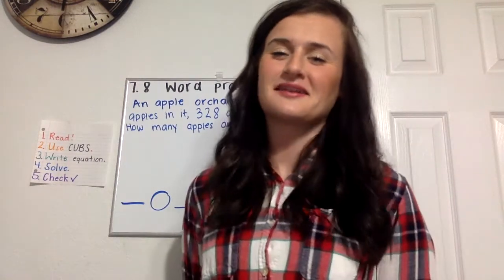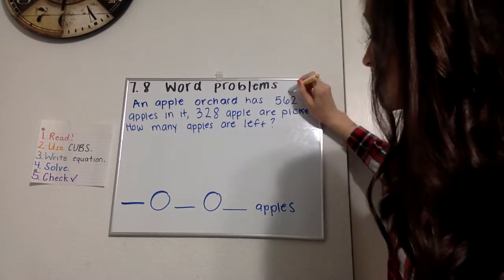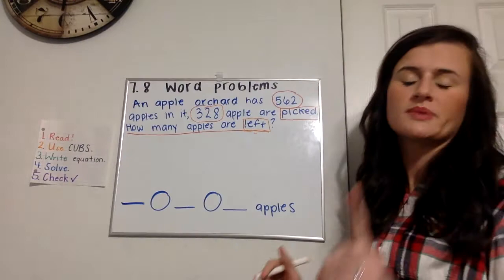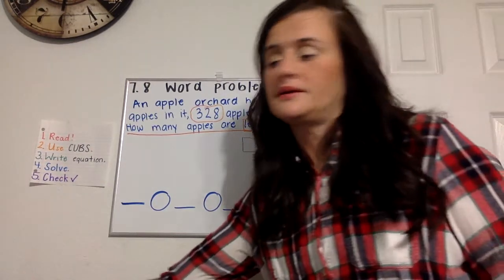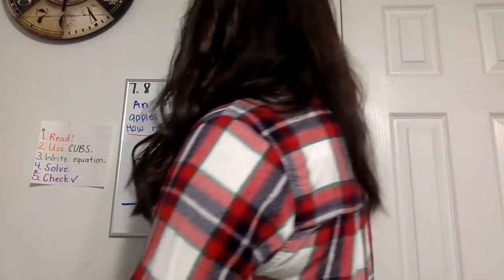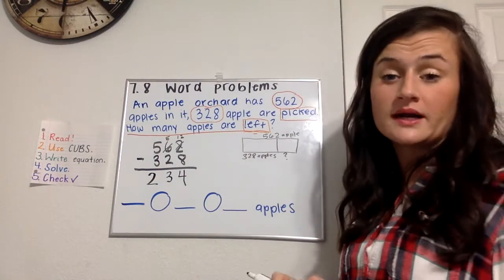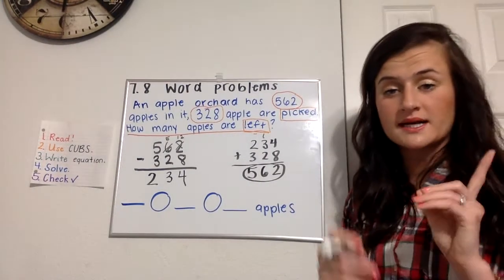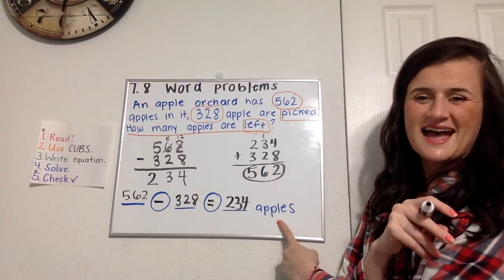7.8 Lesson Part 1